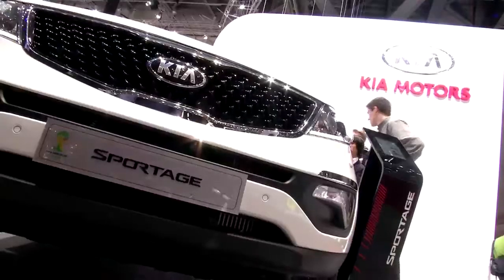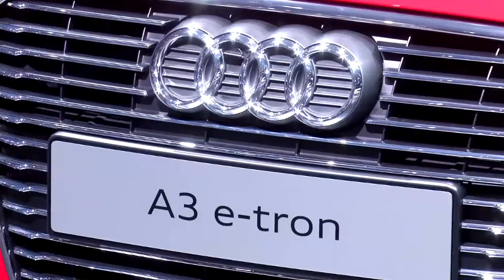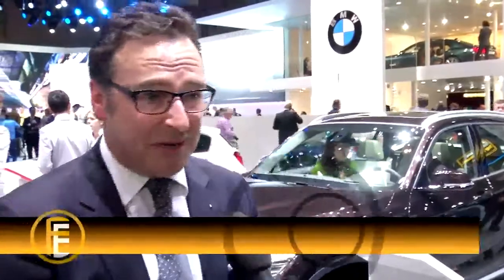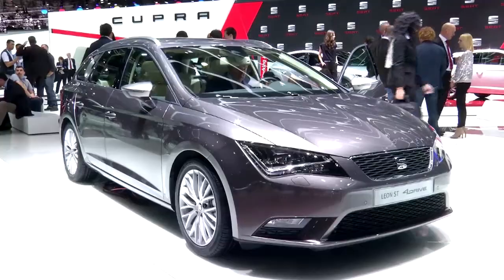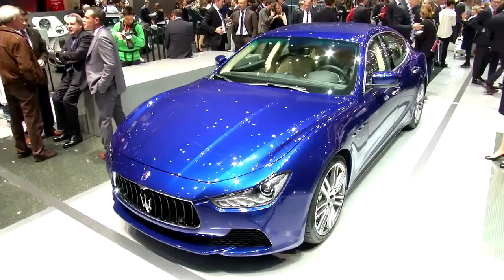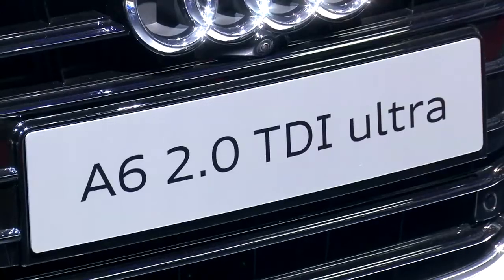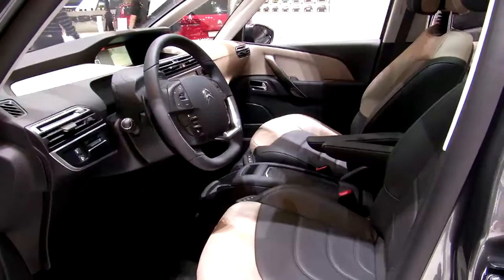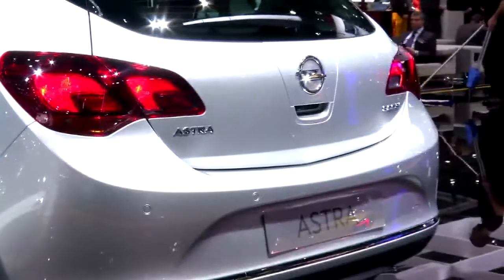Geneva Motor Show 2014 - The New Fleet Models Part 1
The Geneva Motor Show is a yearly gathering of new car models and technologies. Fleet Europe asked the fleet business executives of the main car brands in Europe about the new car fleet models on their booth. Discover the models here.